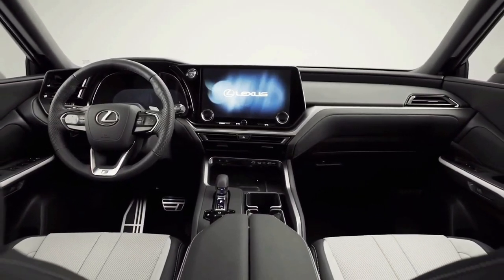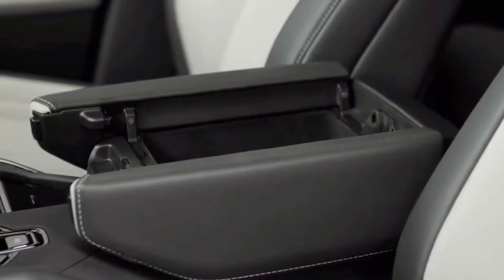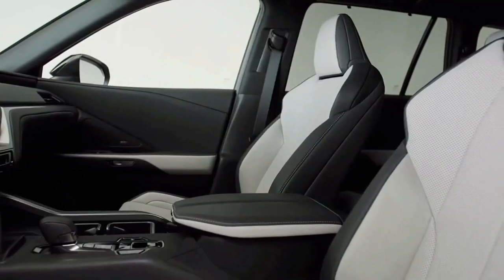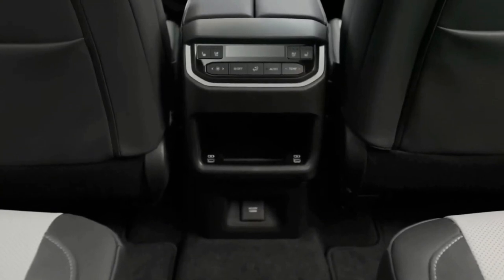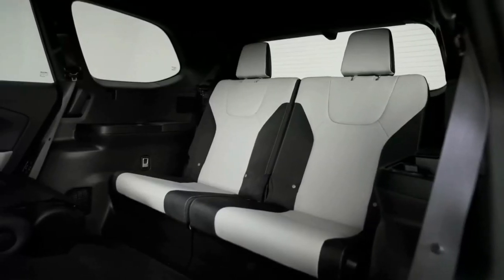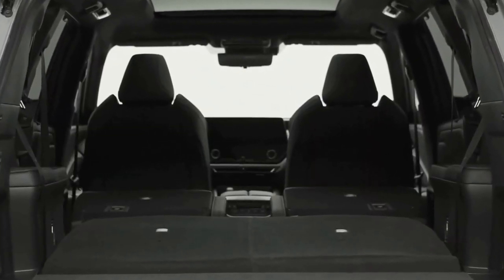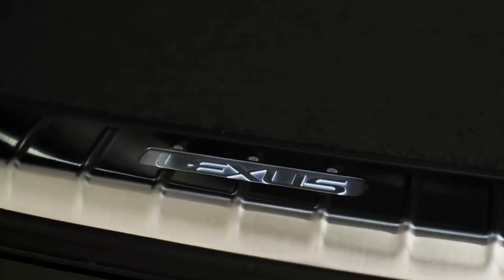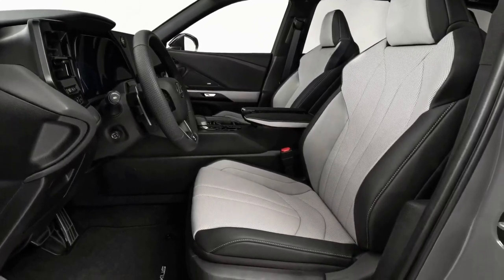Lexus TX 2024 | NEW 2024 Lexus TX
Lexus TX 2024 | 2024 lexus tx | lexus tx 2024 model | 2024 lexus tx review | lexus tx teaser | new lexus tx 2024

Looking for a luxurious and high-performance SUV? Look no further than the Lexus TX 2024. In this video, we'll take a closer look at the features and capabilities of this stunning vehicle. From its sleek design to its advanced technology, the Lexus TX 2024 is sure to impress even the most discerning drivers. Whether you're looking for a comfortable ride for your daily commute or a powerful vehicle for your next adventure, the Lexus TX 2024 has everything you need and more. Don't miss out on this incredible SUV - watch our video now to learn more!